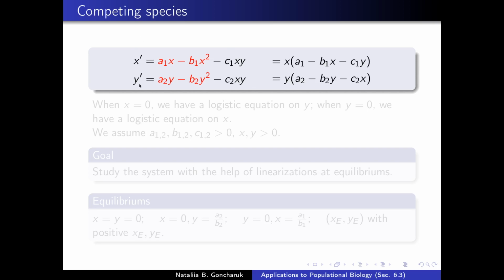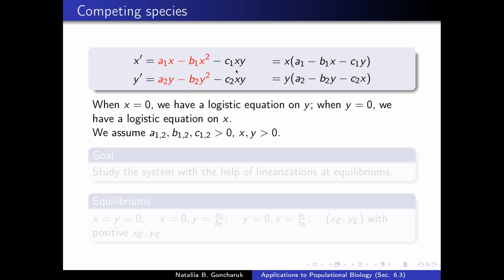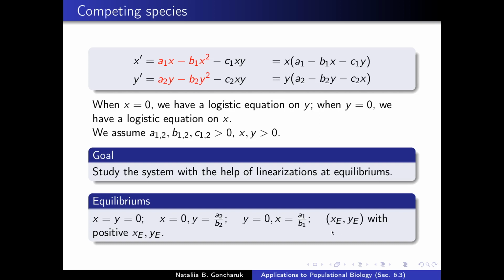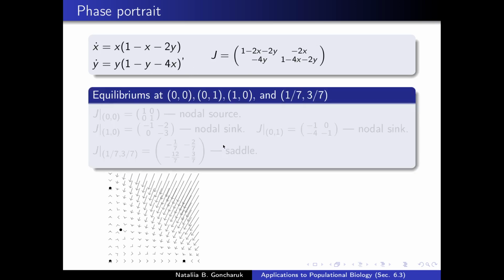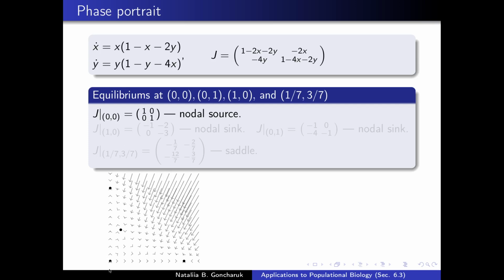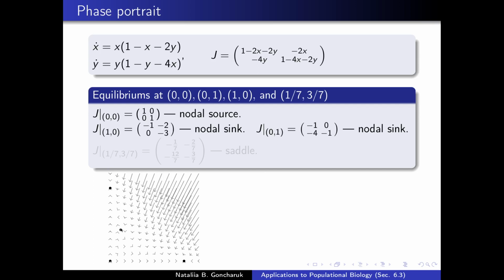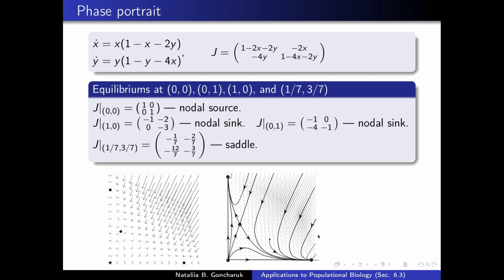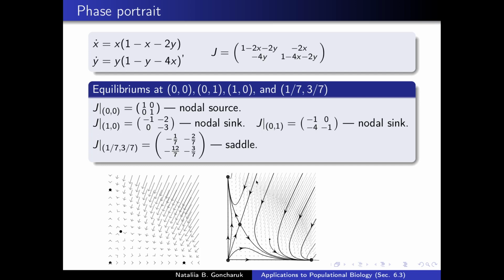Applications to Populational Dynamics -1